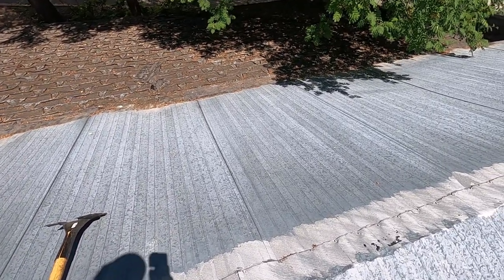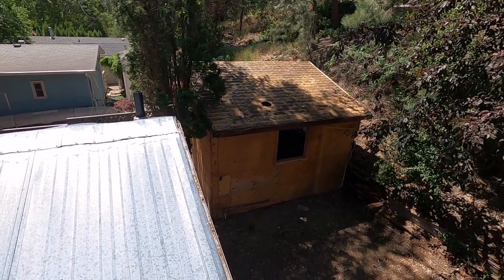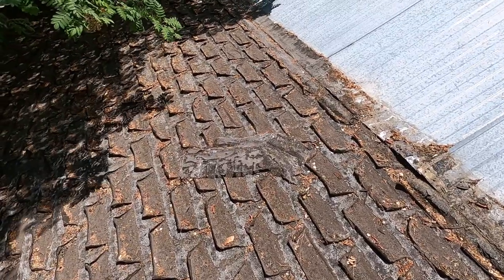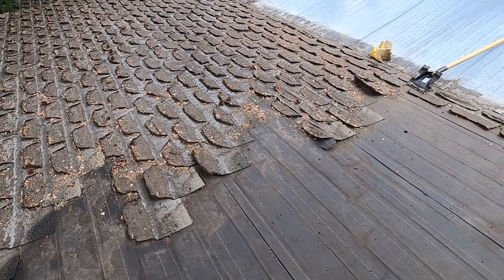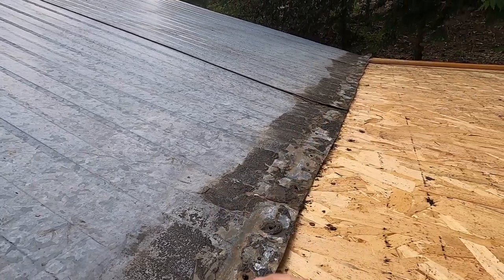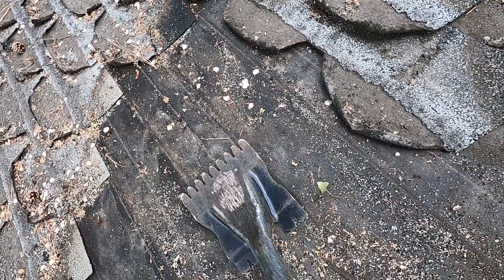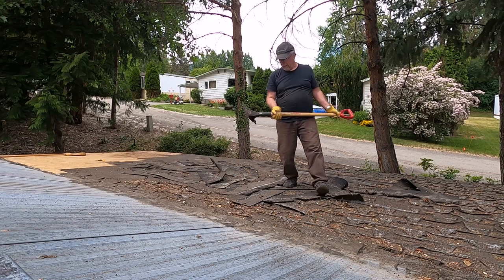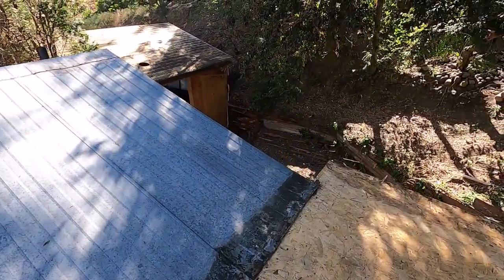Abandoned Mobile Home Project - Stripping Old Roof Shingles : E081 / BC Renovation Magazine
In this video I strip the old asphalt shingles off of the addition roof in preparation of demolishing the addition.

BC Renovation Magazine 2021